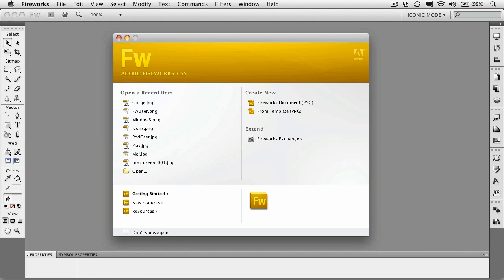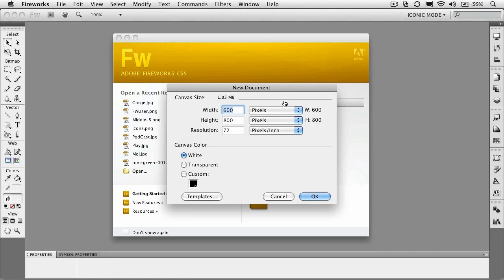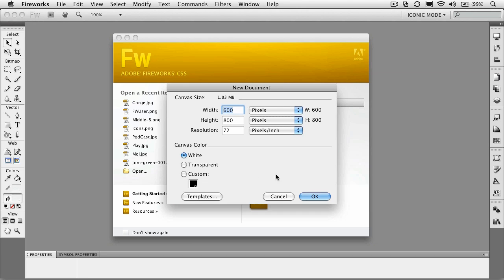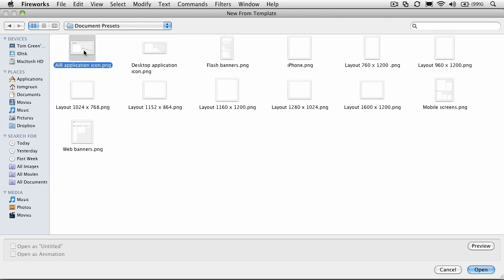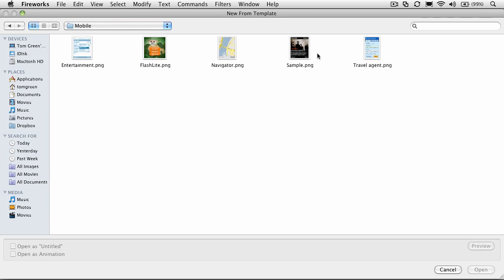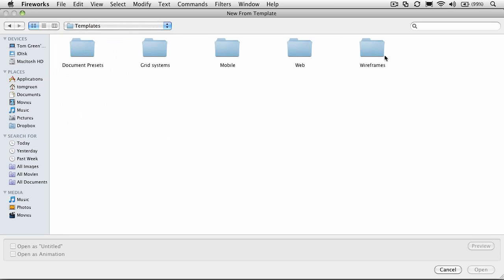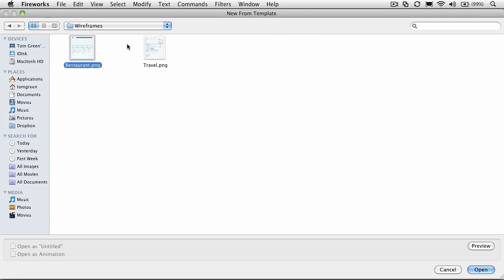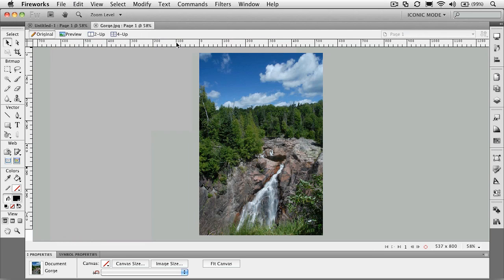Fireworks CS5: Creating a new document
The design process always starts with a document. In this lesson we'll explore the various ways to create a new Fireworks document. Along the way we will also look at creating a custom canvas size, changing the canvas color, and even accessing a Fireworks template.